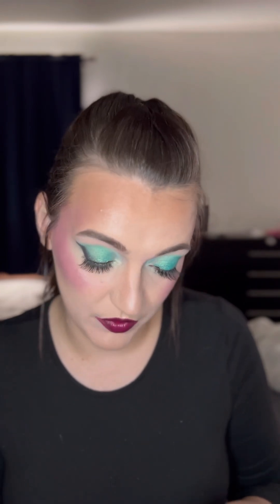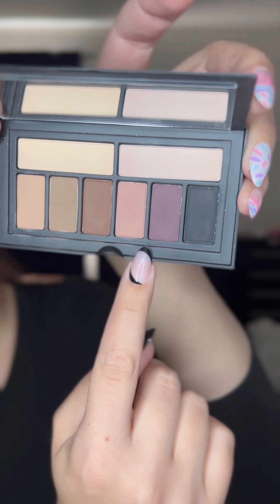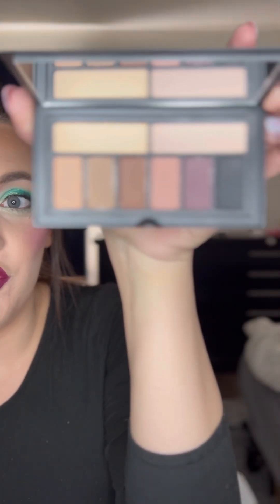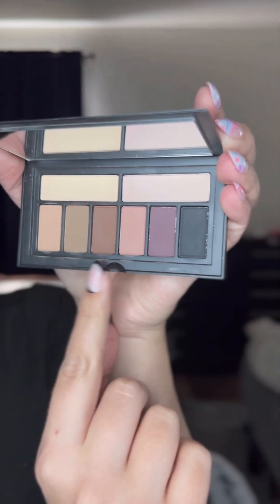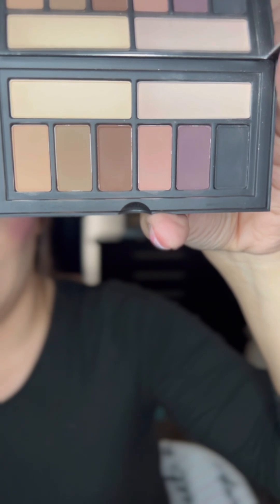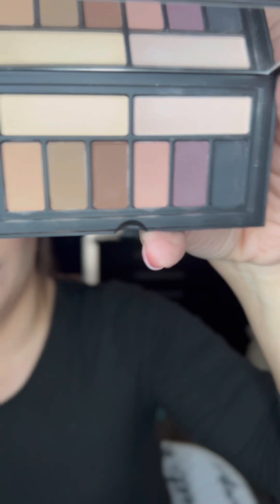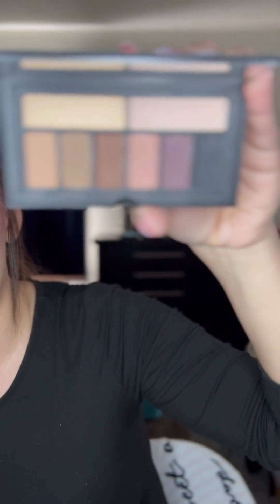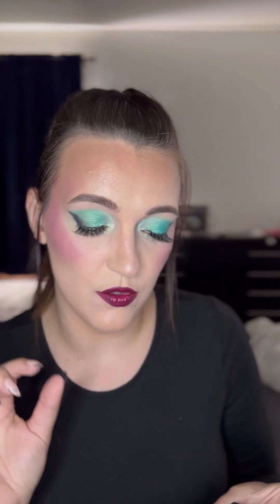Pan that Palette 2023- Smashbox All Matte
Hi mamas! Rebecca Morgan and Itsjuststeph have both done similar projects where they want to pan a palette in a year. I love both their channels and suggest you watch them too if you also love panning content ❤️

I chose the Smashbox All Matte palette because:
1- it’s all neutrals
2-this is my first pan a palette project and I wanted something easy
3- this is an old palette and I want to get some use out of it because I keep forgetting about it

Follow along every month for updates 🥰✔️

Social Media Links:

-Facebook VIPs-